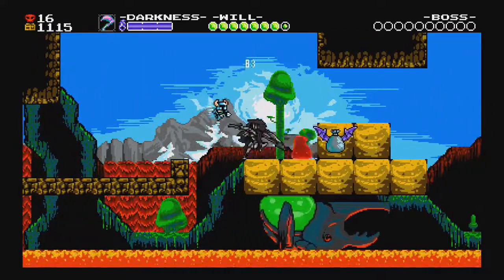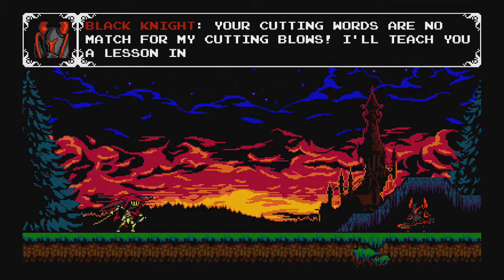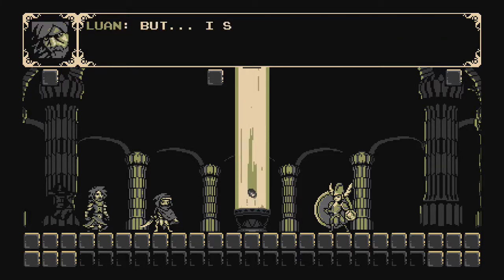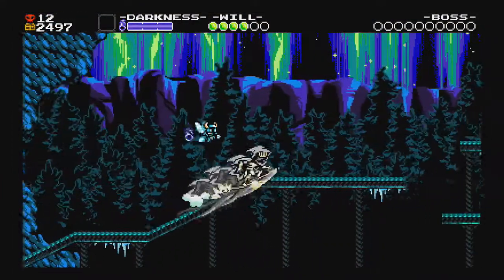Shovel Knight: Specter of Torment Review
Hello everyone! I haven't done a videogame review for a while so I've decided to review the latest expansion to one of my favourite games to come out during the last couple of years; Shovel Knight. As expected, Specter of Torment is yet another fantastic add on from Yacht Club Games. I hope you enjoy the video :)

NOTE: I AM PLAYING THE WII U VERSION OF THE GAME